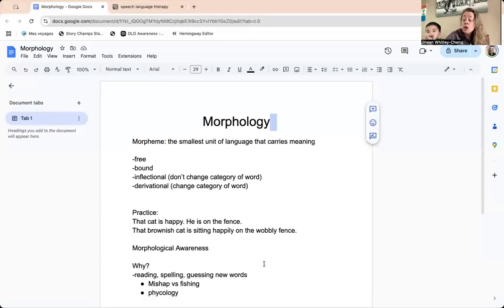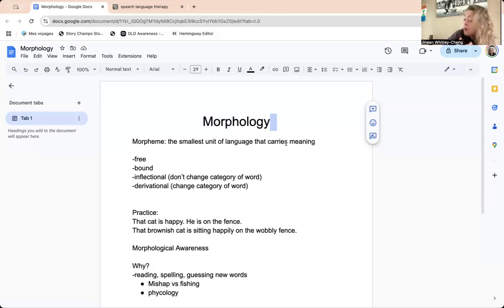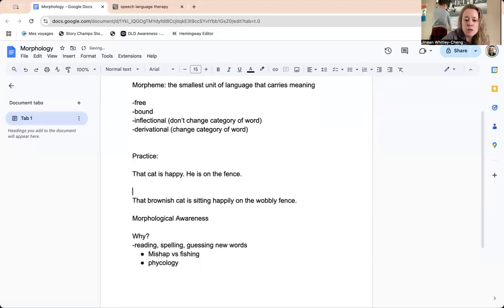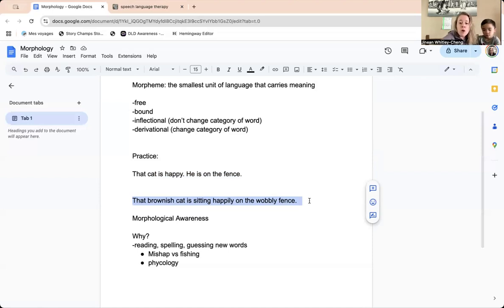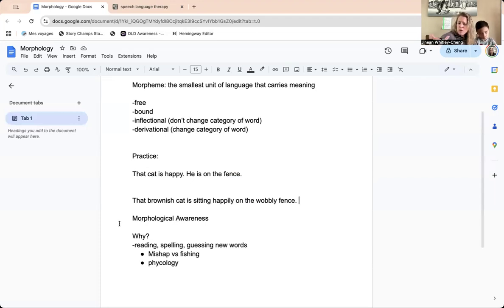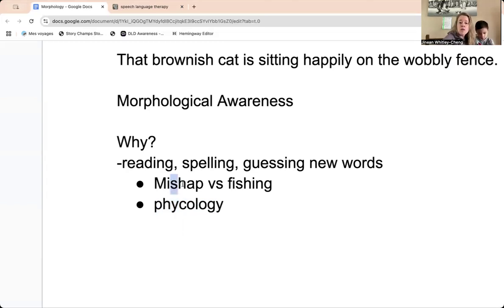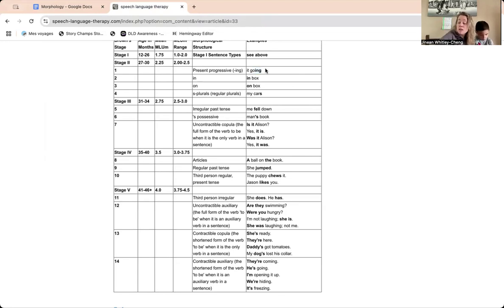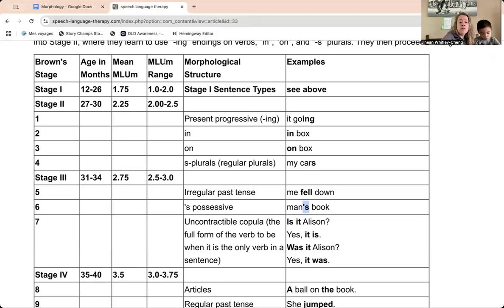Learn the Lingo! Video 1: Morphology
Do you want to understand the terminology speech therapists use so you can best help your child?

Are you ready to learn how to help your child use more advanced sentences instead of speaking in short choppy sentences?

Watch this video and come chat with us about it in our Facebook Group: Developmental Language Disorder Community.

Want to go deeper, take our course: Communicate with Confidence found